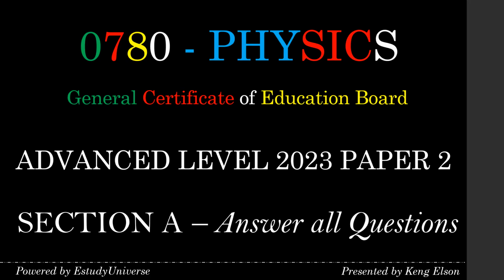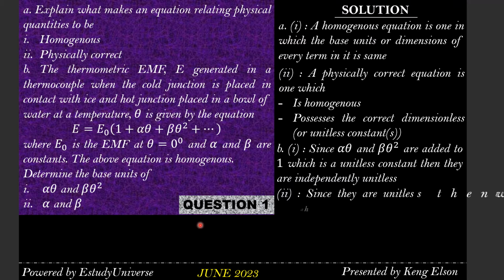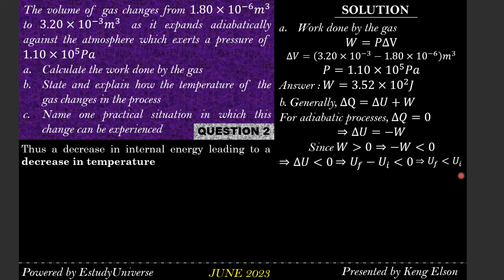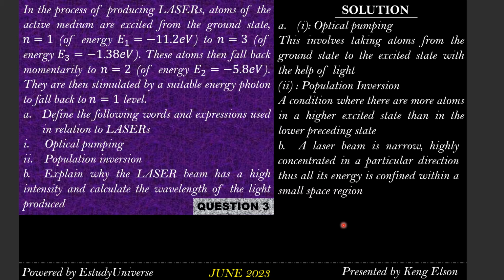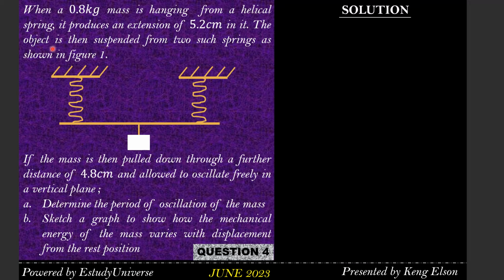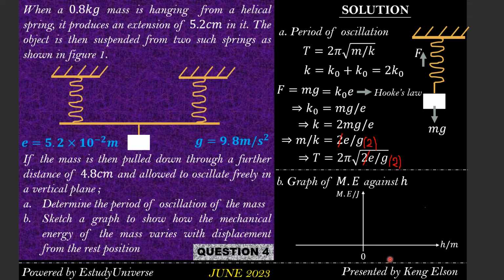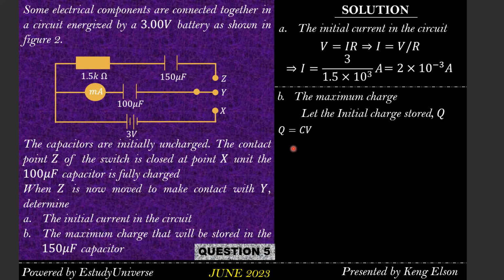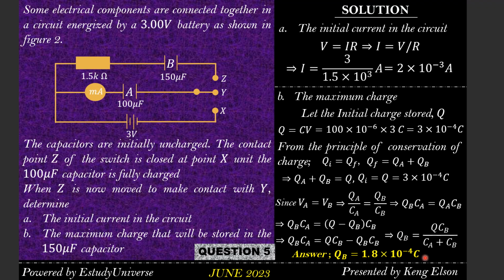SOLUTION TO GCE PHYSICS JUNE 2023 PAPER 2 SEC. A